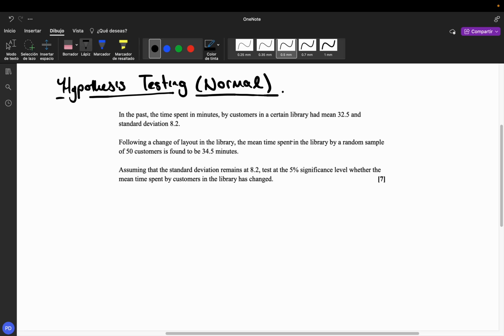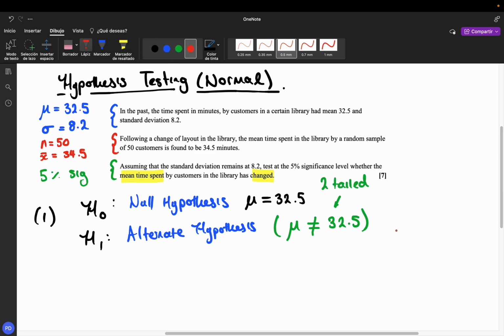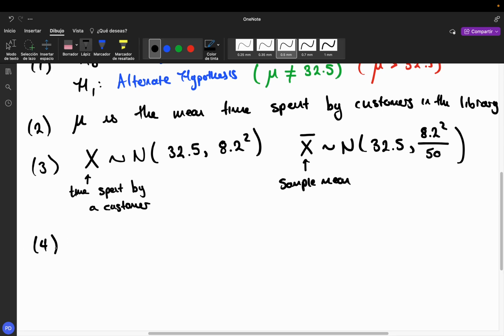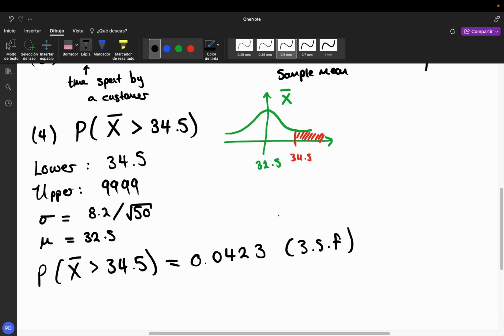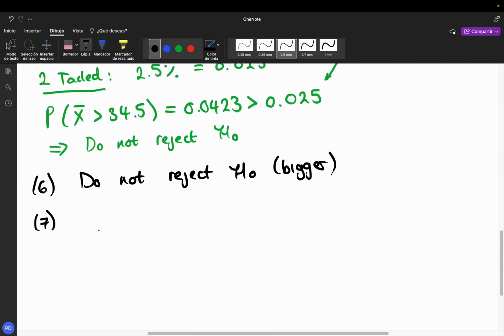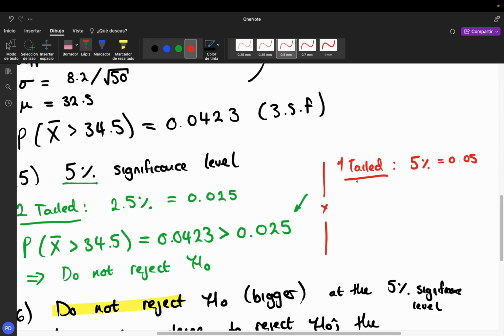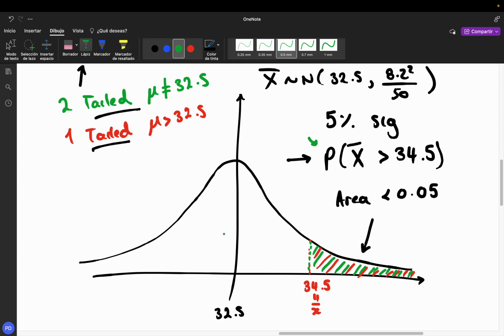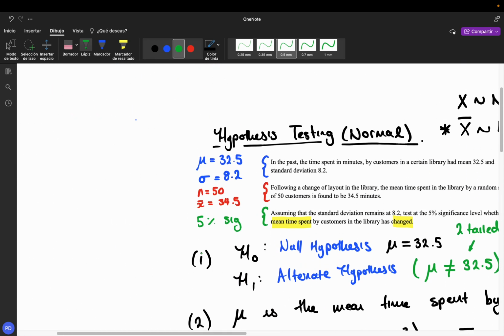A-Level OCR A - Hypothesis Testing using Normal Distribution